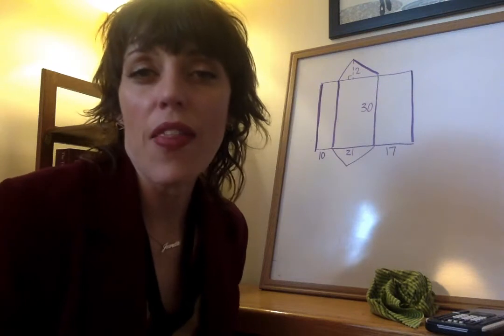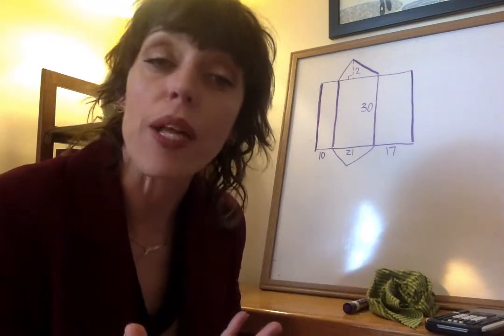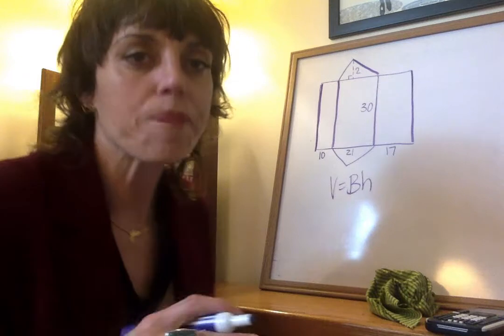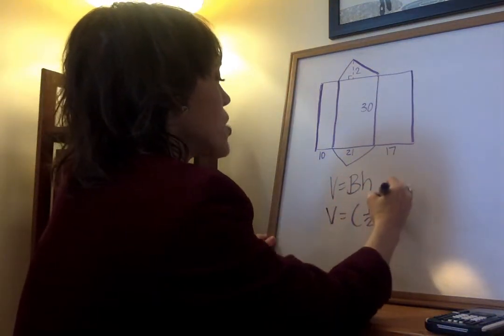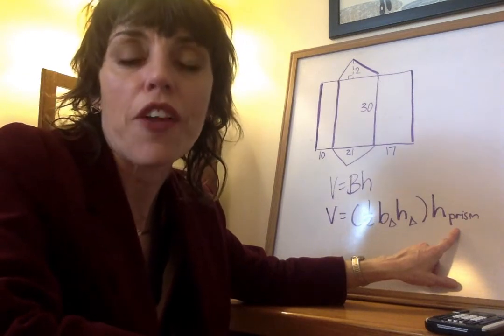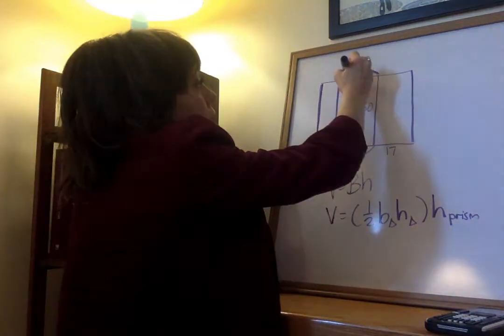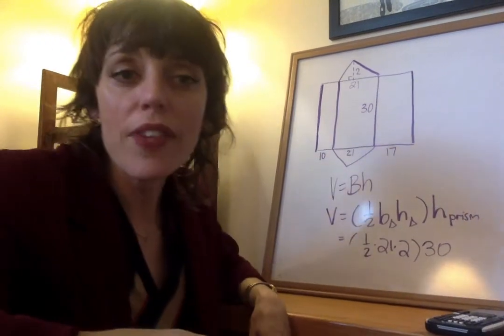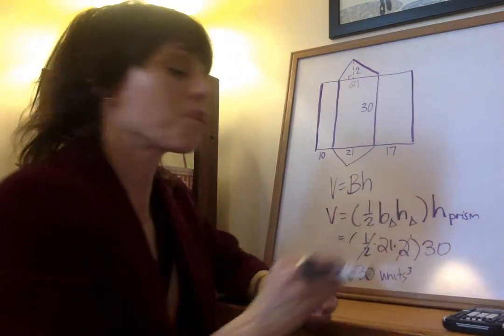Volume of triangular prism (drawn as a net)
HI! I'm finding the volume of a triangular prism that has been flattened into a net.  This goes with slides 6 and 8 or your Volume notes.